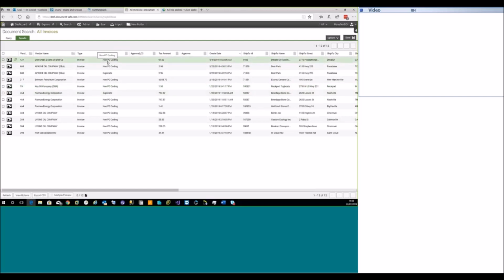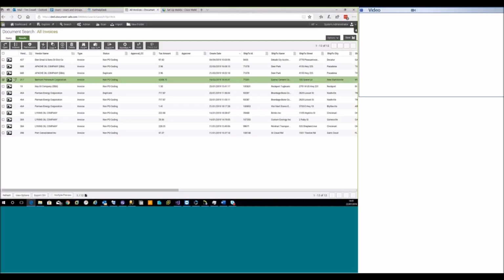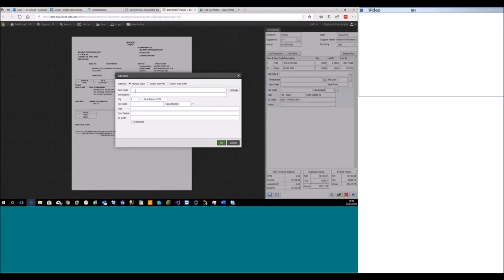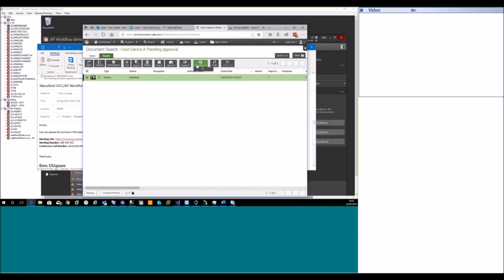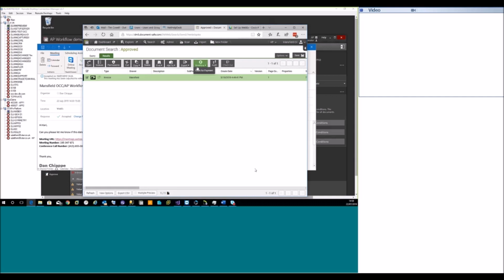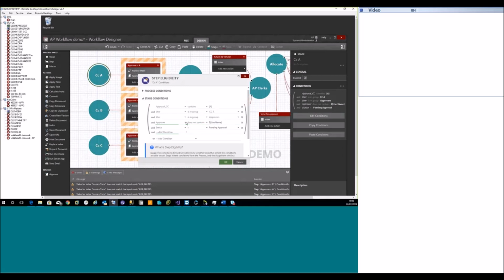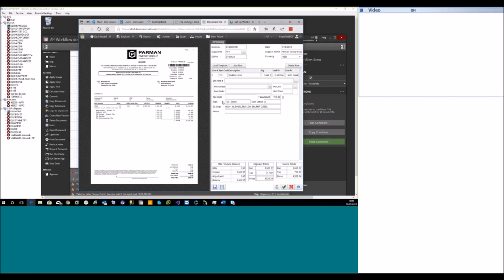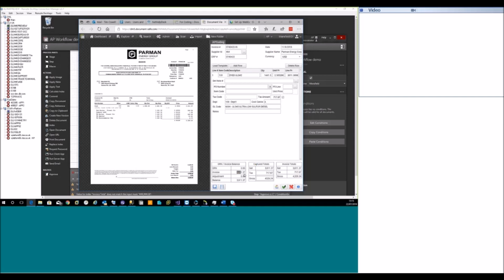Mansfield AP OCC Demo Recording